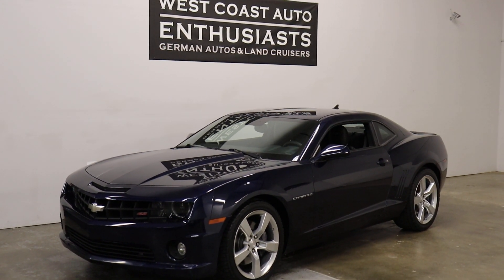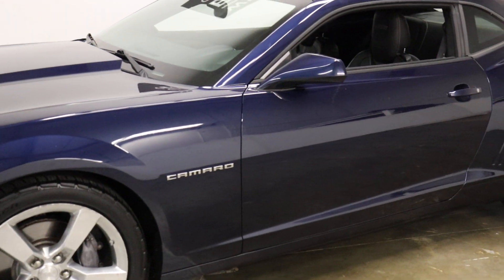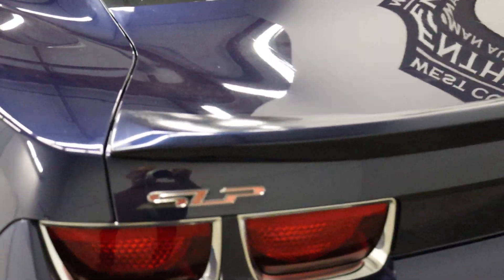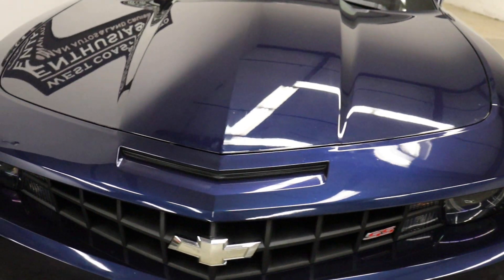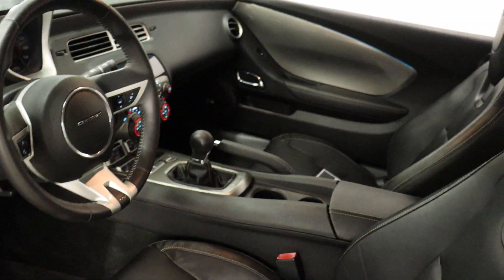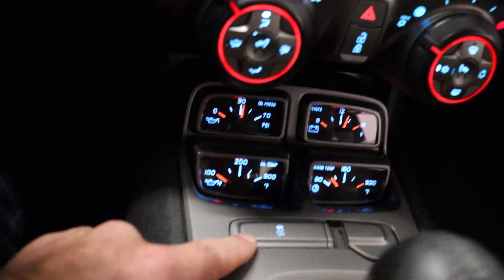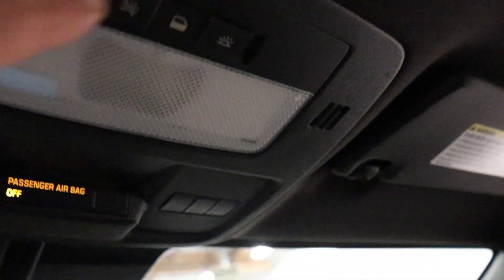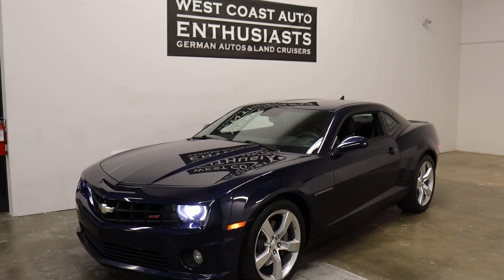2010 Chevrolet Camaro 2SS w/Stage 1 SLP Supercharger 545 Hp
We purchased this 2010 Chevrolet Camaro out of California due to the 1 Owner, The Supercharged LS3 and the Build. This Camaro's Build includes the 2SS Trim, RS Package, 20 Inch Polished Wheels, Preferred Equipment Group and High Intensity Discharge Headlamps. This Camaro has also been tastefully modified with a Stage 1 SLP TVS 2300 Supercharger which now produces 575 Horsepower. This Camaro is a 1 Owner vehicle and has been serviced regularly with the last service being reported on 06/12/2024 at 61k Miles. This Camaro had its Battery Checked, Braked Checked, Spark Plugs Replaced and a Maintenance Inspection completed. We currently have this 2010 Chevrolet Camaro 2SS listed on our website for $24,995.00 If you have any questions, please contact Todd at , this is a Landline, it will not accept text messages. Oregon Dealer 2394